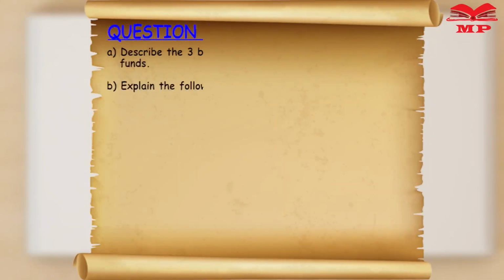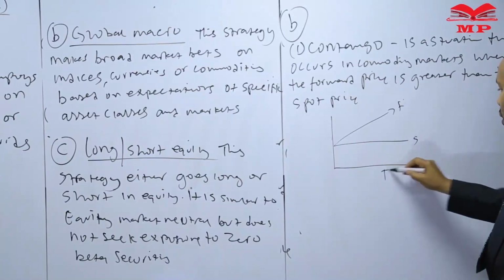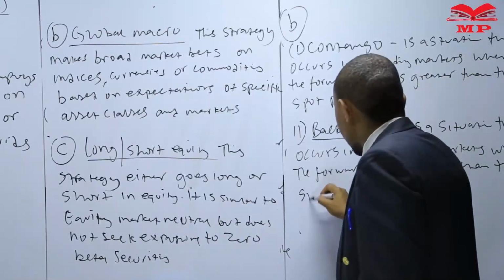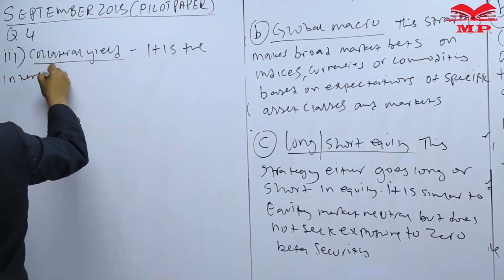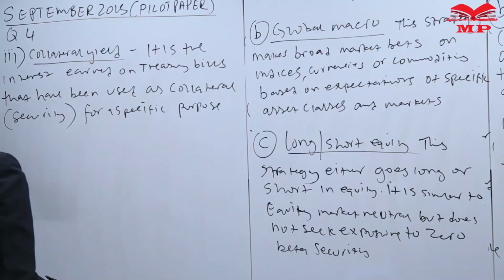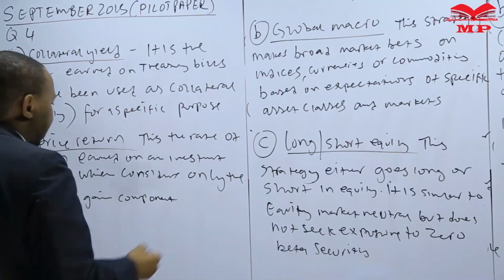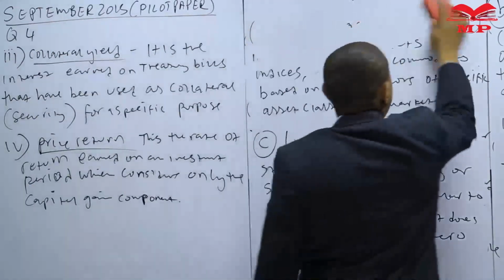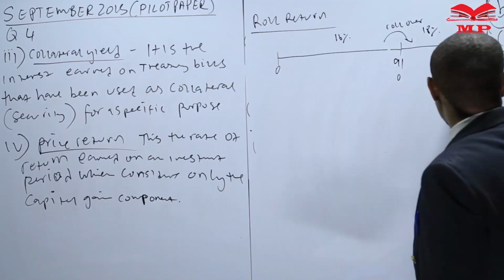ALTERNATIVE INVESTMENTS TERMS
💼 Alternative Investments – Key Terms – Finance Lesson

Learn the important terms related to alternative investments.

💡 Key Terms:

Alternative Investments:

Investments outside traditional stocks, bonds, or cash, e.g., hedge funds, private equity, real estate, commodities.

Hedge Funds:

Pooled funds that use advanced strategies (long/short, leverage) to maximize returns and manage risk.

Private Equity:

Investments in private companies or buyouts to improve value and sell at a profit.

Real Assets:

Physical assets like real estate, commodities, infrastructure, used for diversification and inflation protection.

Venture Capital:

Investing in startups or early-stage companies with high growth potential.

Leverage:

Using borrowed funds to increase potential returns (and risk).

Liquidity Risk:

Risk of not being able to sell investment quickly at a fair price.

Diversification:

Spreading investments across different asset classes to reduce risk.

📌 Importance:

Alternative investments provide higher returns, portfolio diversification, and hedging against market volatility.

🎯 Who Should Learn:
Finance students, investment analysts, and portfolio managers